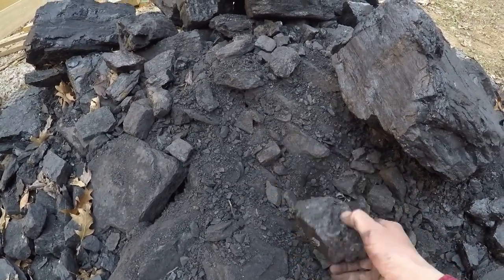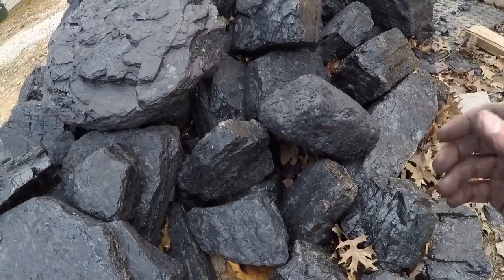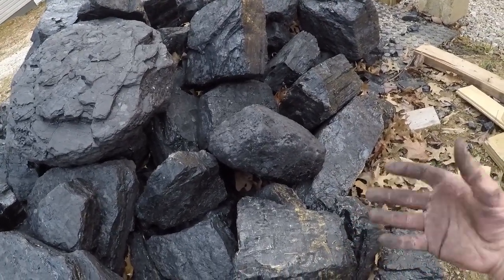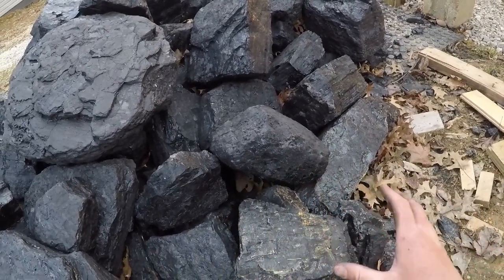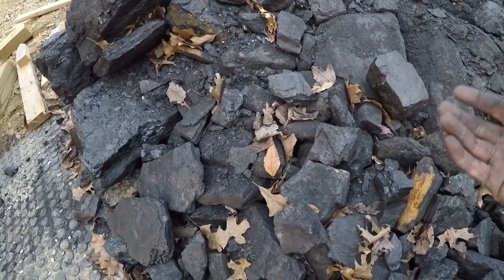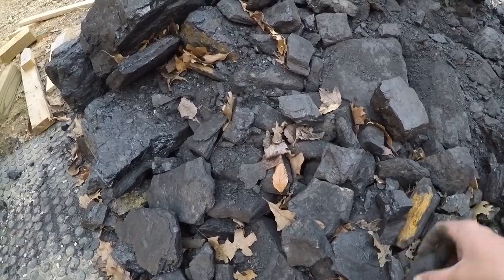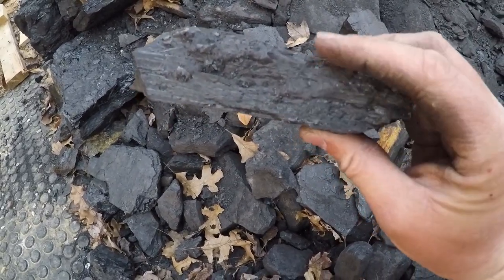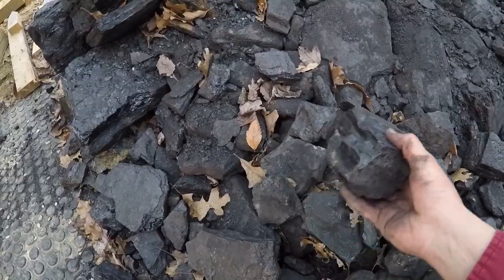How To Buy Coal? My Experience #26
This is a video talking about my experience with buying coal and what to look for when determining quality.